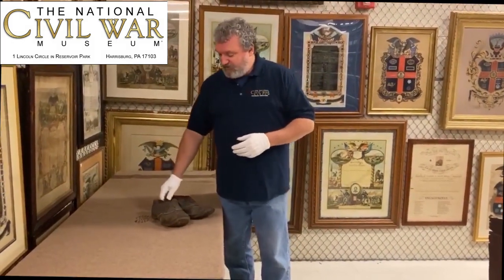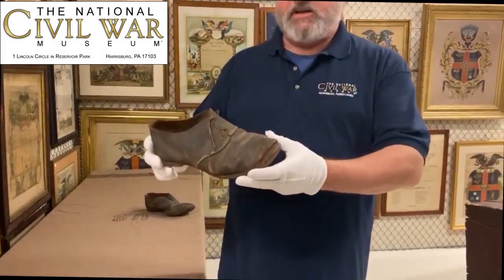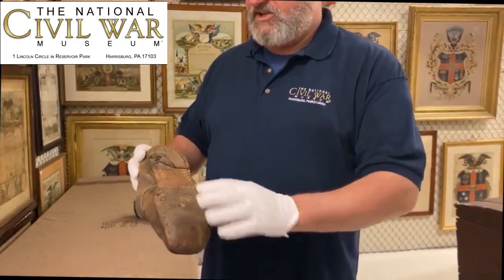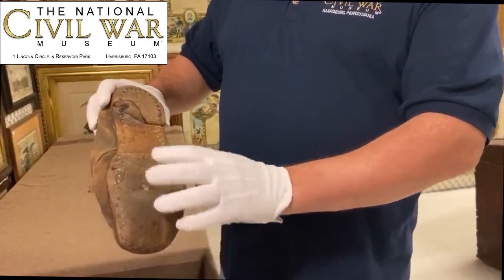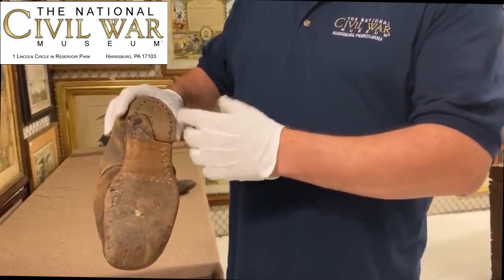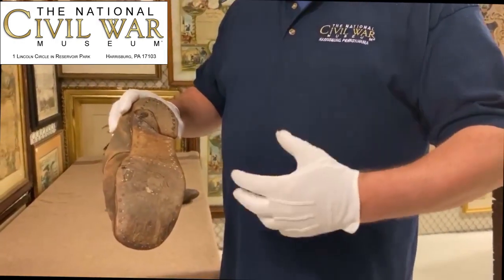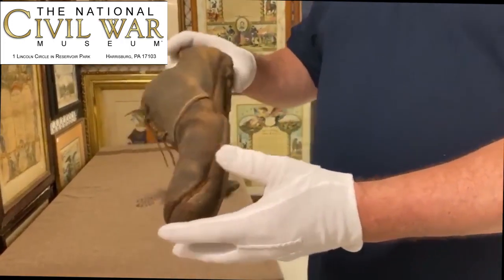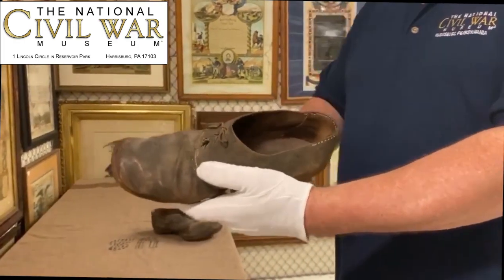NCWM SNAPSHOTS: Civil War Brogans with Brett Kelley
NCWM Curator, Brett Kelley talks about Civil War Brograns from the collection of The National Civil War Museum.